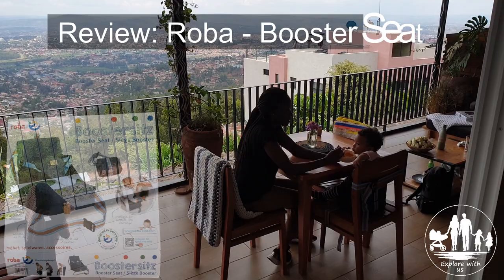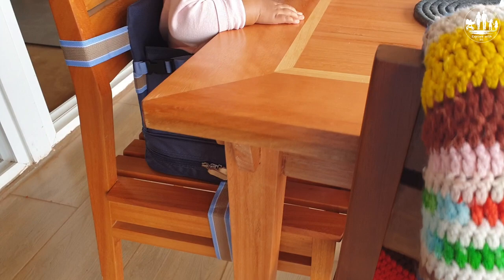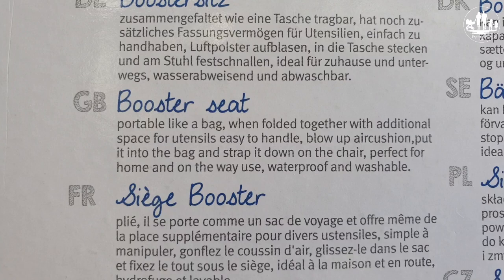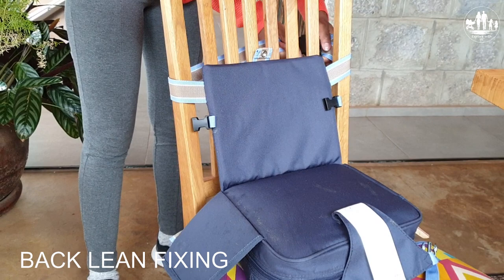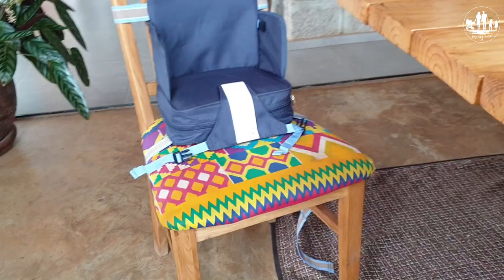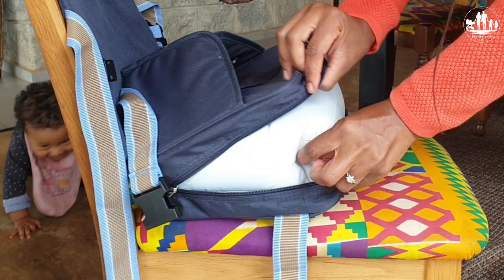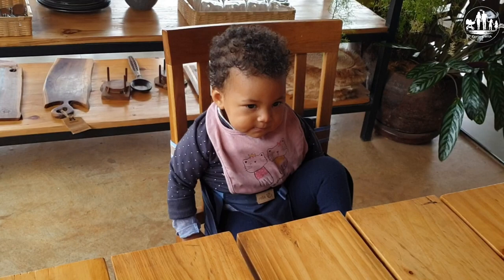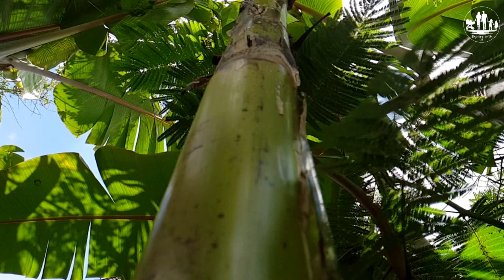Baby Feeding Booster Seat - Review of Roba Portable and Inflatable Feeding Chair 2022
A MUST HAVE WHEN TRAVELING WITH A BABY. Review of a portable and inflatable baby feeding seat for babies from 6 months up to 35 months. A great alternative for a high chair. We review in this clip the Roba booster seat ( Boostersitz ). We bought it for our last trip and we are happy we had it with us, because some of the lodges, where we stayed did not have a suitable kidi feeding chairs.

Have a look which experiences we made with this Roba Portable and Inflatable Feeding Chair

► If you baby is between 6 months and 36 months then this clip should be interesting for you.

▬  Link to the Booster Seat ▬▬▬▬▬▬▬▬▬▬▬▬

▬  About this clip  ▬▬▬▬▬▬
We are sharing with you our review of this roba inflatable and portable mobile feeding chair or rather feeding seat. The key features are:

The new version of our top seller 'roba Boostersitz' offers additional safety and even better seating comfort for your toddler with its raised and reinforced side parts.

The roba booster seat is the ideal high chair for on the go! Thanks to adjustable straps, it can be easily attached to almost all common chairs and is quickly ready for use thanks to the inflatable cushion.

The washable flexible child seat provides a secure fit whether at home, in a restaurant or on holiday. The wide belly strap is adjustable on both sides and ensures a secure hold.

The travel baby seat is developed and produced according to the latest safety standards of the EN 16120:2012+A2:2016 standard. All materials used are certified and regularly tested.

The booster seat is made of robust, water-repellent canvas, is suitable for children from 6-36 months, has a maximum load capacity of 15 kg and measures 30 x 28 x 23 cm.

▬  Seat Link  ▬▬▬▬▬▬▬▬▬▬▬▬

▬  EXTRA INFOS  ▬▬▬▬▬▬▬▬

▬  OUR ###  ▬▬▬▬▬▬▬▬▬▬▬▬